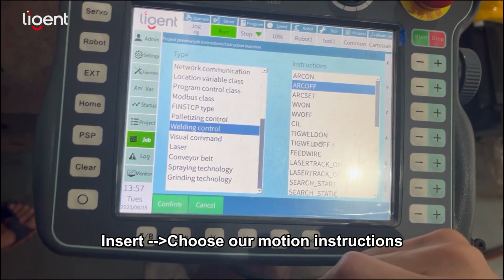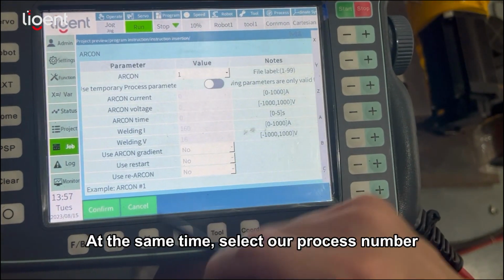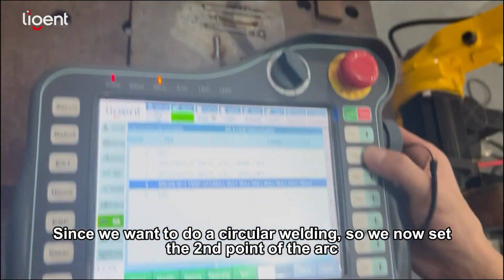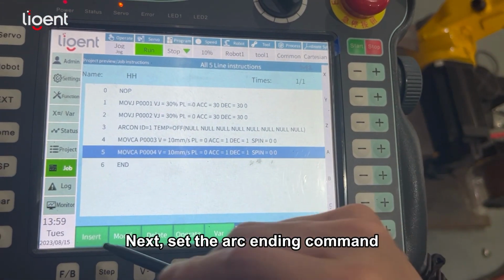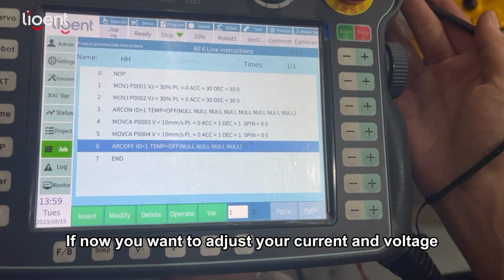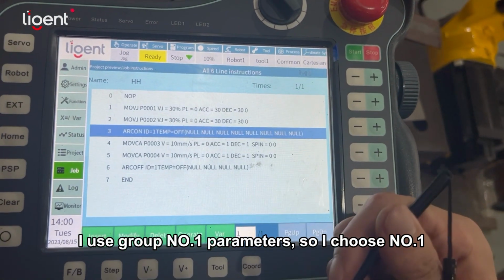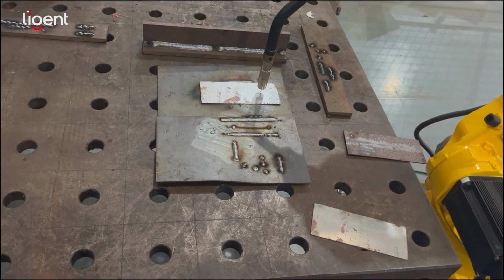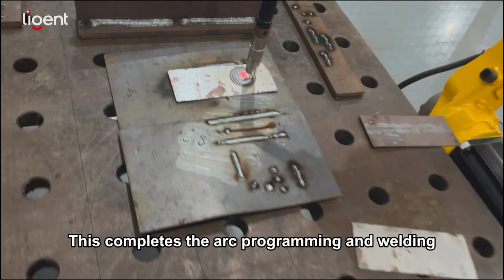LIGENT robot arc programming and welding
In this video we discuss LIGENT robot arc programming and welding, this video walks you through some of the simple steps you need to take to get started with arc welding with your LIGENT robot.